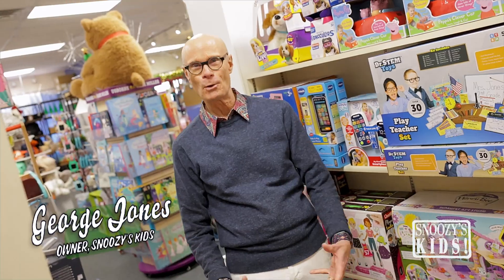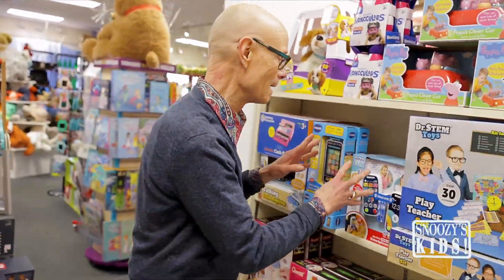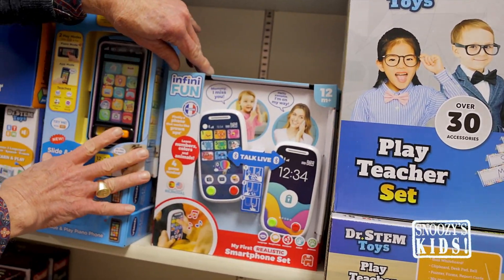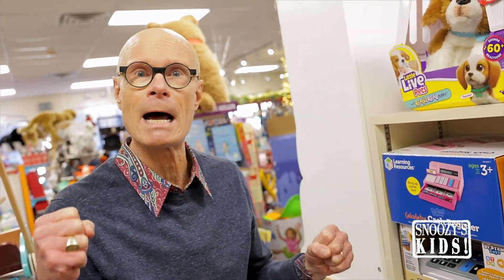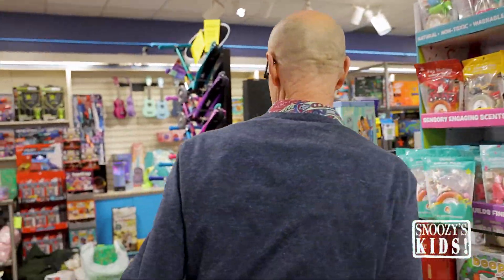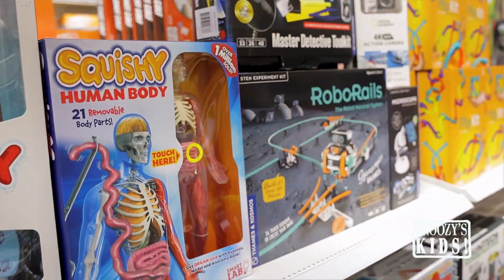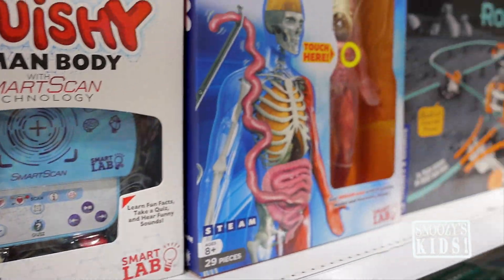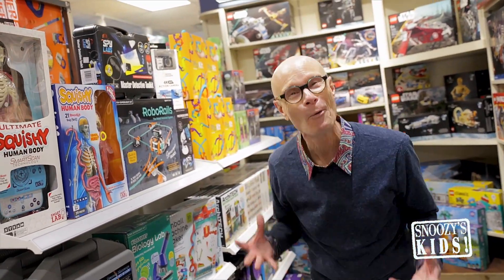STEM Toys for Every Age at Snoozy’s Kids | Fun & Educational Gifts!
Explore the exciting world of STEM toys at Snoozy’s Kids! STEM stands for Science, Technology, Engineering, and Math, and these toys are designed to inspire creativity and critical thinking in kids of all ages. For the younger crowd, check out teacher sets, infinity fun toys, and playful cash registers. For older kids, discover engaging options like the Squishy Human Body, where they can learn about organs and their functions, or build and experiment with robotic rails. STEM toys are fun, educational, and perfect for gifts that keep on giving. Visit Snoozy’s Kids to find the best STEM toys this holiday season!